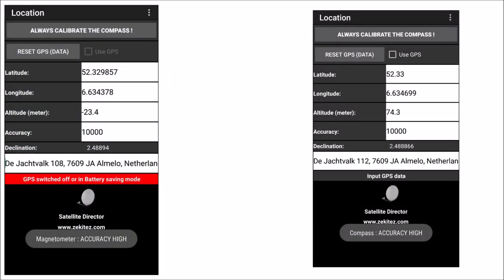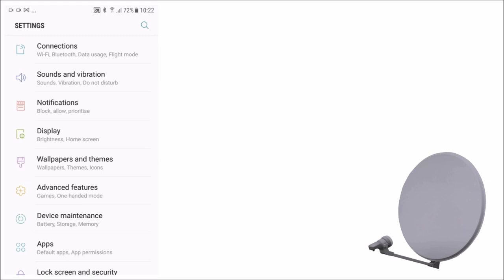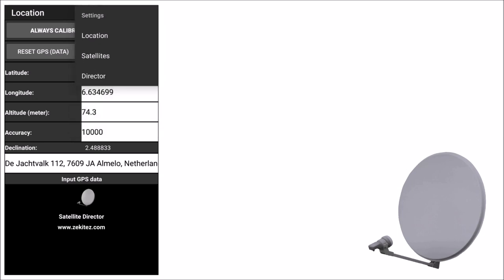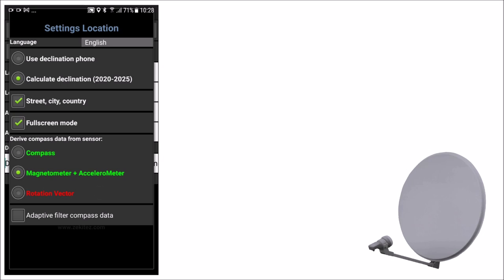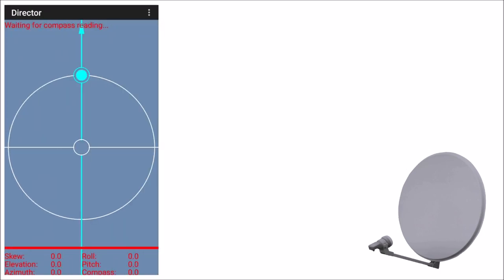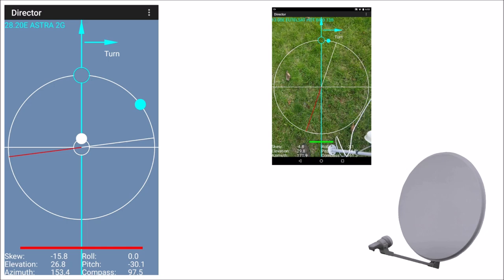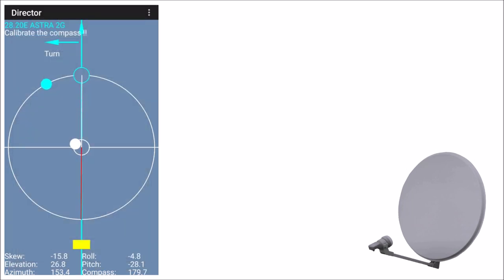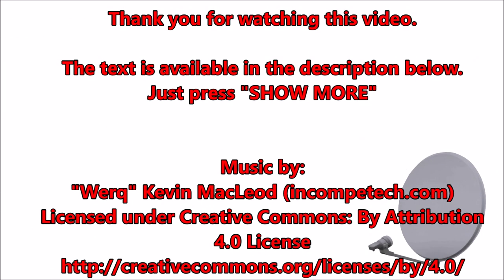Satellite Director 2.4.0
Welcome to the introduction of the new version of Satellite Director version 2.4.0
I will demonstrate you the visible changes.

You may have noticed that the accuracy of the used compass sensor is reported on the screen.
The sensor name with its accuracy as: high, medium, low, or unreliable.
When the accuracy is reported as, low, or unreliable, you are, or were, probably too close to iron, and have to calibrate the compass.

There is now a warning with red background color that the GPS is switched off. Or, that the phone is in a battery saving mode.
In this situation you can only enter the GPS coordinates of your location.
The other option is to change the phone's settings and switch on the GPS or leave the battery saving mode.

When the GPS is switched on and the battery saving mode is off, you can switch between using the GPS for your location coordinates, or enter them self.
Just toggle the checkbox named "use gps", to switch between these 2 modes.

The Menu has now a settings item.
The settings of each screen are now accessible independent of the current screen.
Thus you can change the director settings while your are on the satellites or location screen.

Lets look at the settings for the location screen.
Satellite Director requires a compass to find a satellite. The compass delivers azimuth, roll and pitch.
A phone can have up to 3 different sensors that can be used as a compass.
These can be: the compass sensor, the magnetometer together with the accelero meter, or, the rotation vector.
When the name of the sensor is colored GREEN, the sensor is present and can be used.
When its colored RED it is not present and cannot be used.
Which sensors are available depends on the phone. Older phones have a compass but do not have a rotation vector.
Newer phones do not have a compass but have a rotation vector. Almost all phones have the magneto meter together with the accelero meter.
Dependent of which sensors are available in your phone you can now select which sensor should be used as a compass.

The compass sensor is the oldest sensor and in the past some phone makers changed the sign of the values for roll and pitch of the sensor compass sensor.
You can check the sign with the help of menu "Check roll and pitch" where you roll a ball into a hole.
If rolling the ball into the hole does not feel natural, then there are options to invert roll and pitch.
On tablets it may be necessary to swap roll and pitch.

The compass data is always filtered to get steady values.
An additional adaptive compass filter is added to the location settings that filters even more tightly when the value changes become smaller.
The result is a more steady compass data.

The settings for the satellite screen are not changed.

The settings for the director screen has one extra setting.
Some users complained that the satellite is being misdirected, or the azimuth is rotating continuously, or the compass is pointing north incorrectly.
They all blame the app but the truth is that this is usually caused by being too close to iron or a magnet.
The compass sensor is then confused or, the compass runs away. Or worse, the damaged sensor is beyond repair and gives unstable, or faulty data.
The check for faulty compass values is now stronger but, if you want, you have the option to skip the warnings.

It is possible that the iron or magnet disrupted the sensor so much that a reboot of the phone is necessary to get everything back to normal.
The method can differ per phone but usually comes down to this:
When the phone is powered off, boot the phone into recovery mode. This is usually done by pressing simultaneously the power button and loudspeaker volume down button.
When the phone is in the recovery mode, the loudspeaker buttons act as scroll buttons and the power button acts as a "perform the selected function" button.
Scroll to the reboot option (without reset) and then push the power button.

That is it for the visible changes.
The non visible changes are: updated magnetic field model for the years 2020 to 2025, increased accuracy of the compass filter, updated satellite list, some bug fixes.